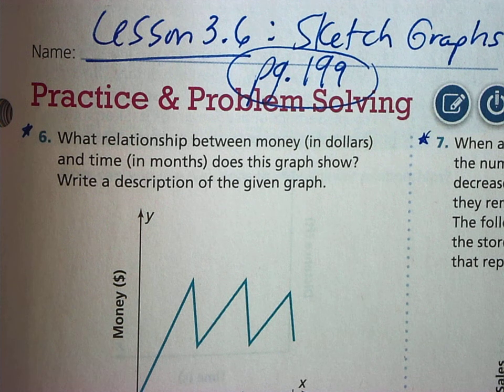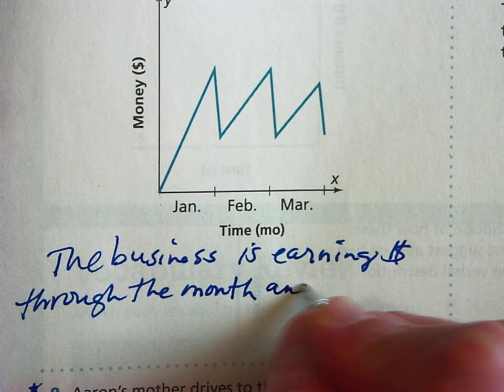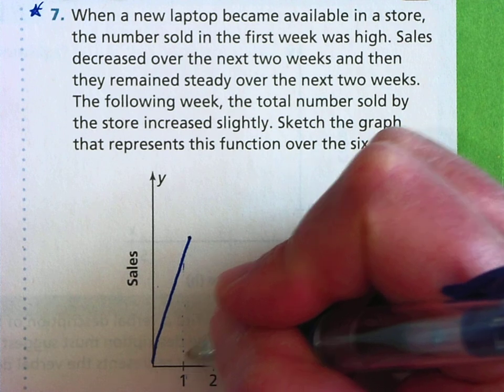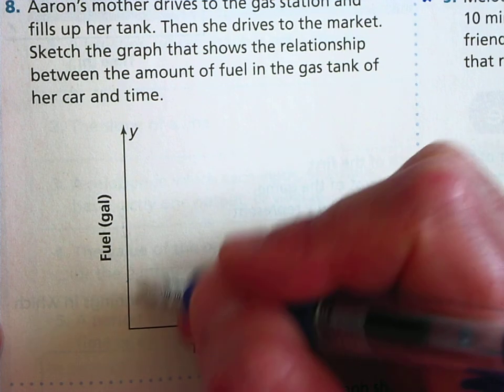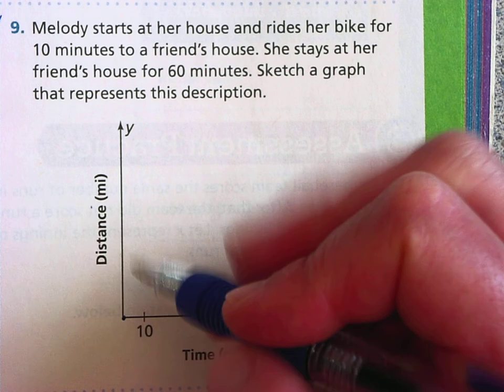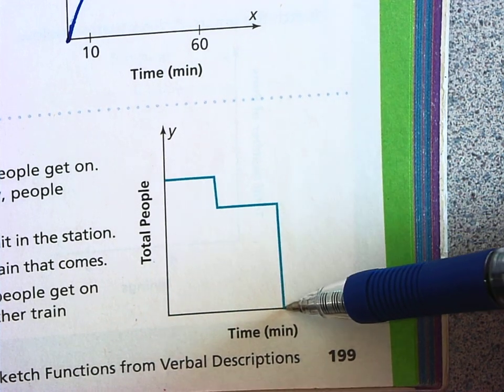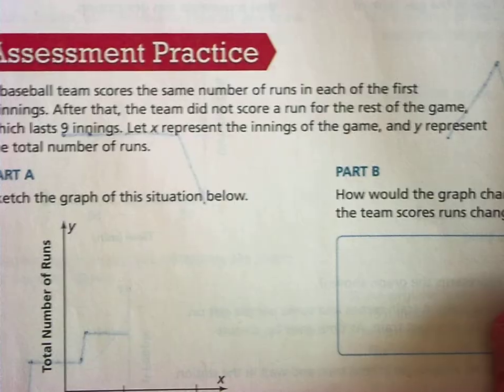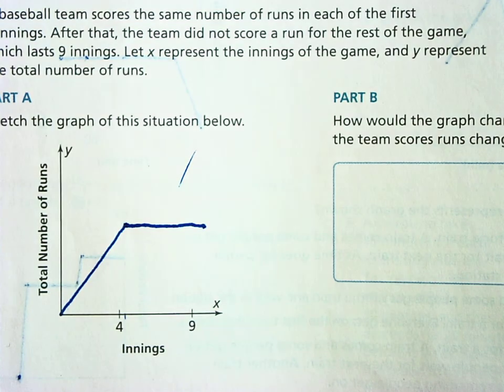Lesson 3.6: Sketch Functions